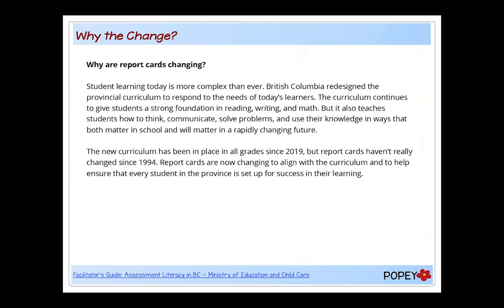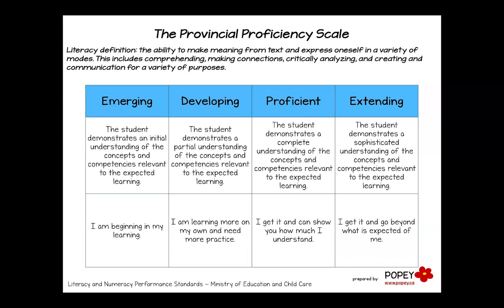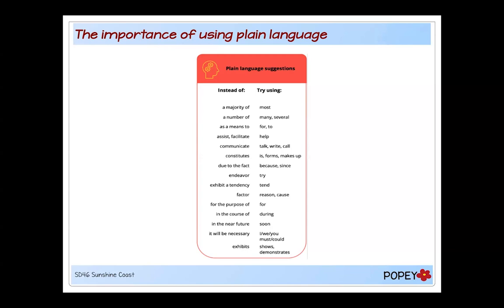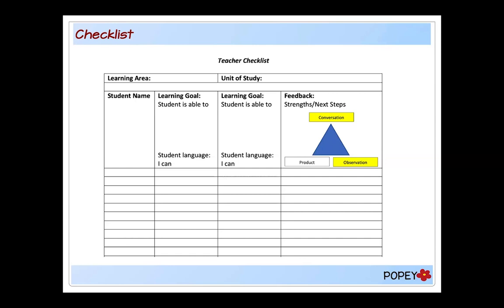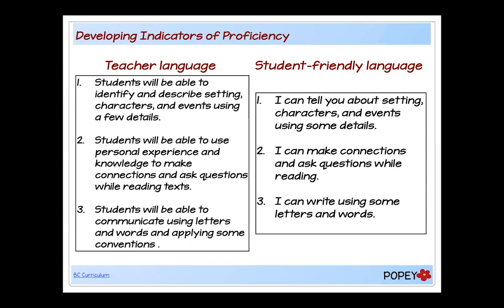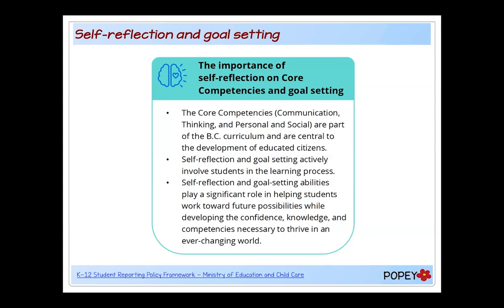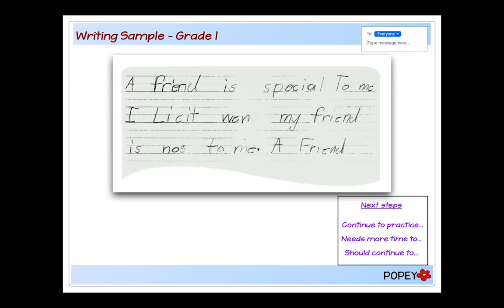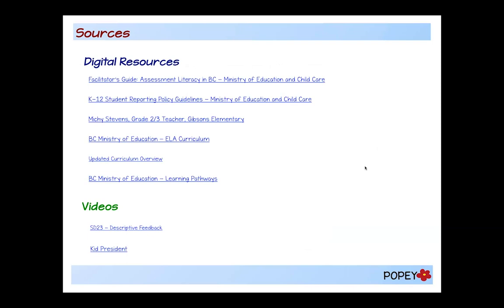Communicating Student Learning: A Focus on Descriptive Feedback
This is a recording of POPEY’s February 14, 2024 workshop: Communicating Student Learning: A Focus on Descriptive Feedback
It has been edited to remove copyright-protected materials from the recording; as a result, not all activities and resources shared during the workshop remain in the recording. For more information and literacy resources, please visit us
You can also follow us on:
X: @POPEYBC